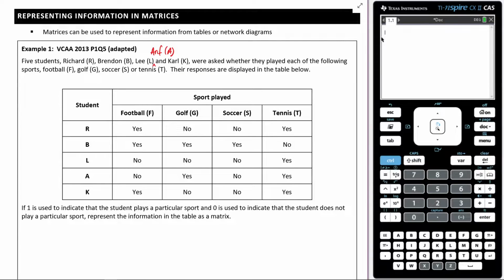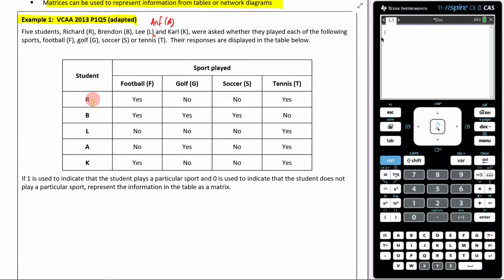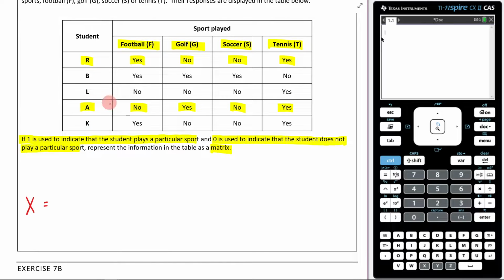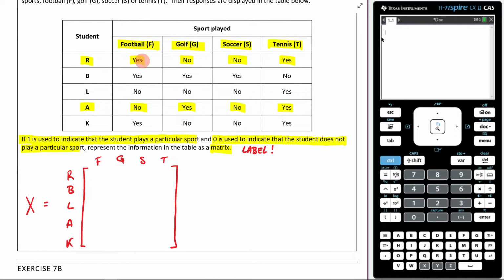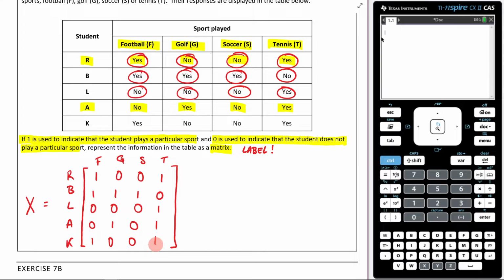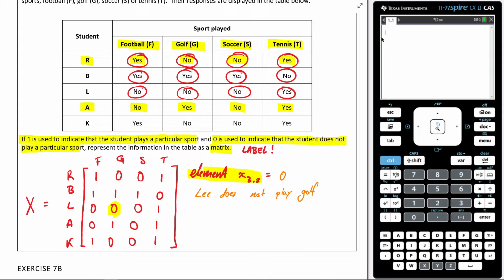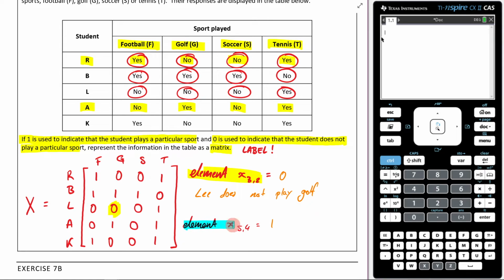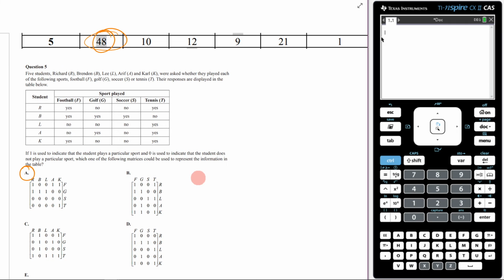Part 1 Turning Table into Matrix VCAA 2013 P1Q5